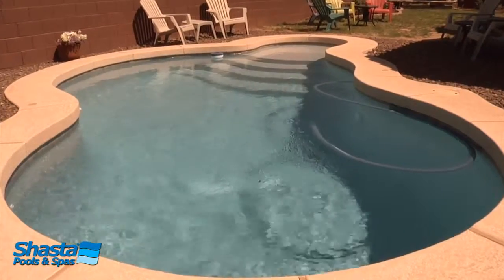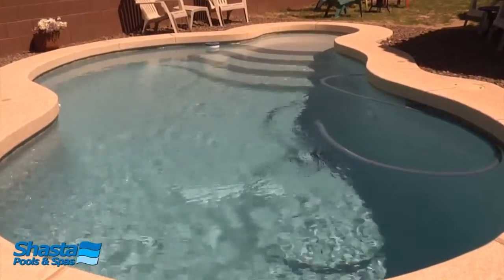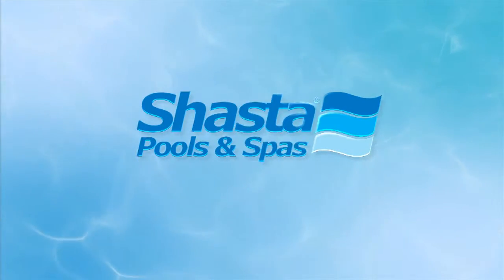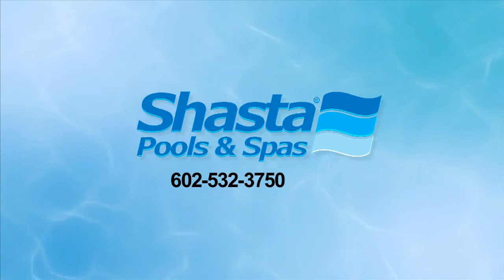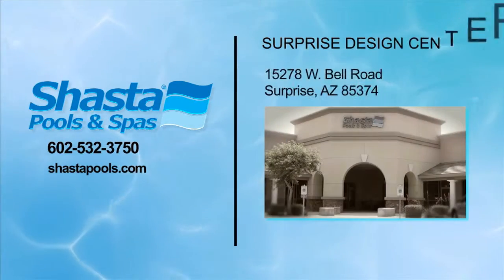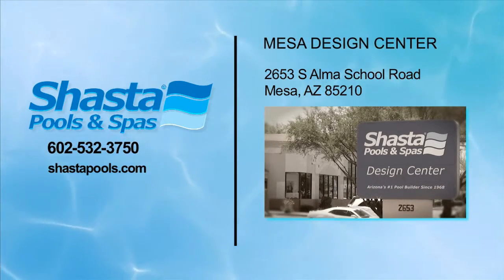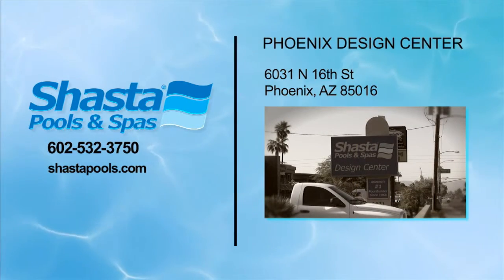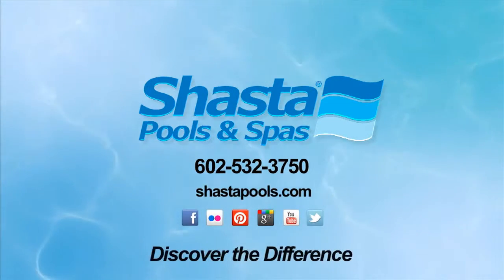Live on Location Video Production for Pool builder: Shasta Building a Custom Pool for Your Lifestyle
This is an example of a video production for pool and spa builder. The video covers customer testimonial of being a two time Shasta pool owner.

If you need a similar video or would like to know more about our video production services, please

Our video provides services for businesses and non-profits that includes video marketing, video production, video SEO, and video distribution.